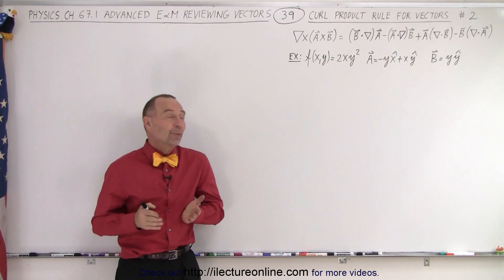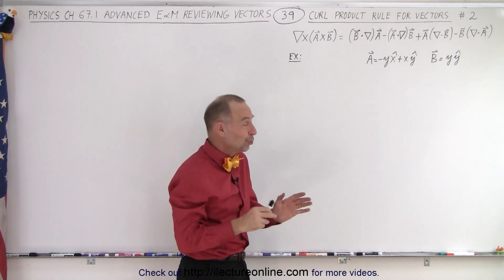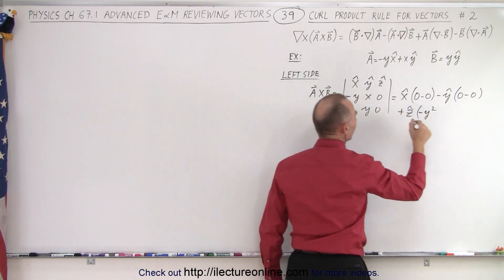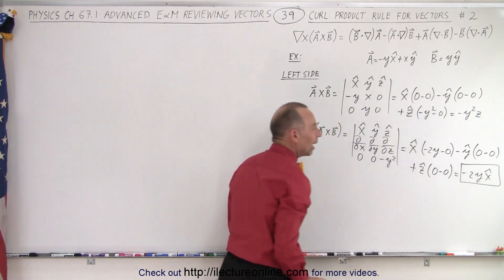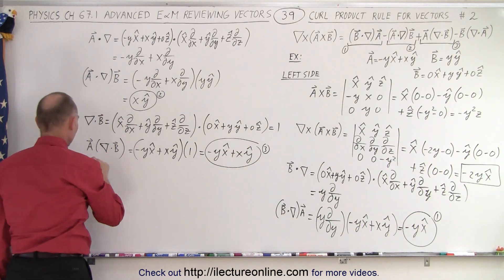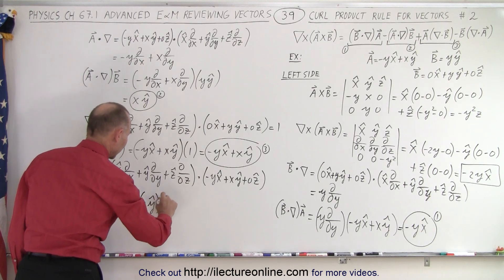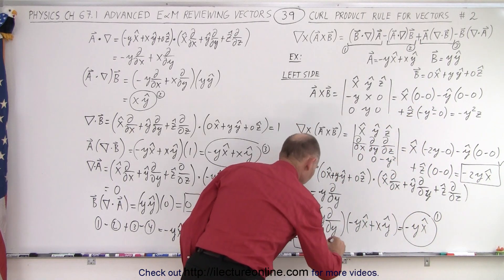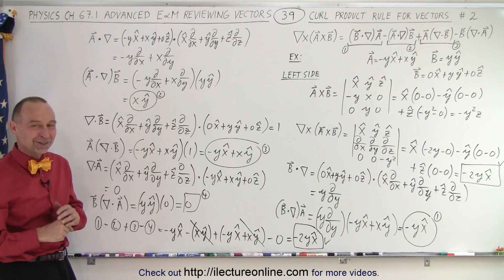Physics Ch 67.1 Advanced E&M: Review Vectors (39 of 55) Curl Product Rule fro Vectors #2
We will demonstrate, using an example, of the curl product rule for vectors #2.